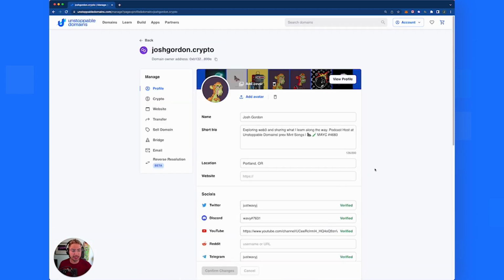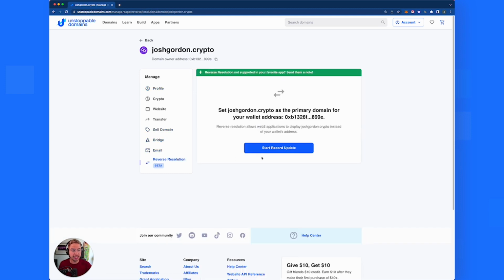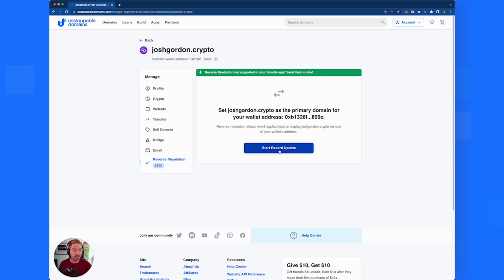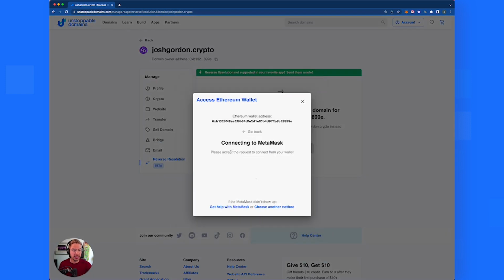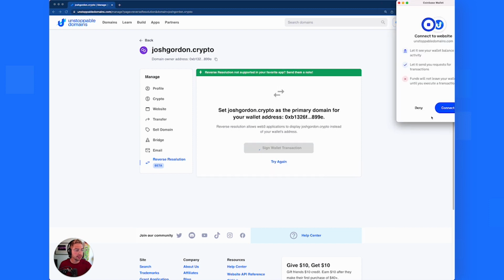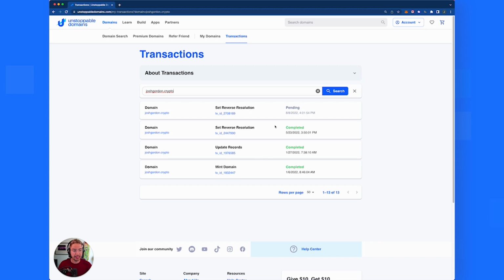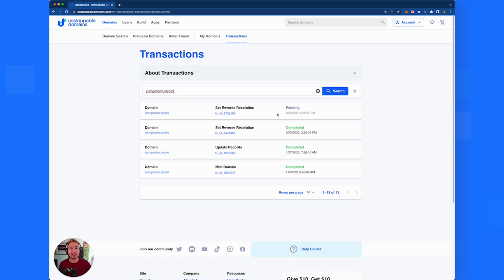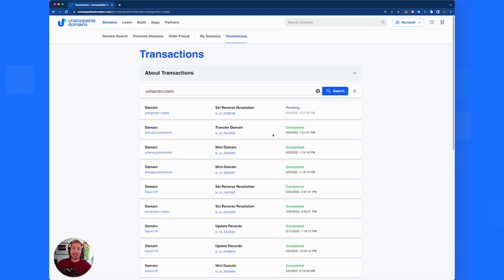How to Set Up Reverse Resolution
In this video, we teach you how to set up Reverse Resolution.
Reverse resolution is a new feature that makes it easy for apps, wallets, games, and metaverses to show your Unstoppable Domain in place of your wallet address. Now, you can enable reverse resolution and set a primary domain, so you can highlight your Unstoppable name in place of a wallet address across all your favorite platforms.

🔗 // GET STARTED WITH BLOCKCHAIN DOMAINS // 🔗
🔮 Check out our feature guide for a step by step walkthrough

🚀 // DO COOL STUFF WITH YOUR BLOCKCHAIN DOMAIN // 🚀